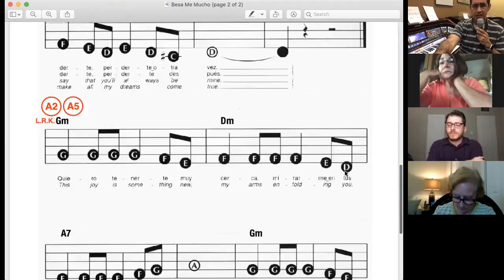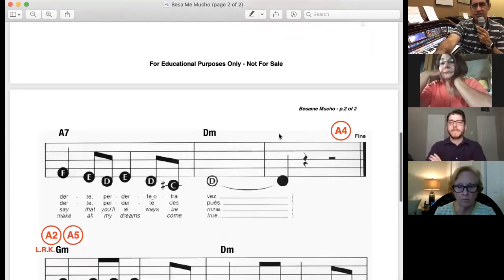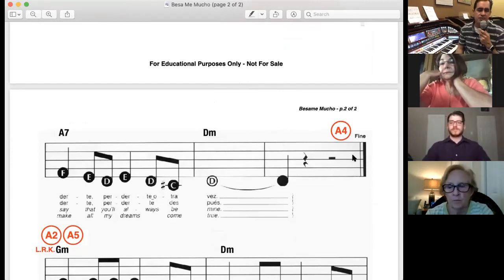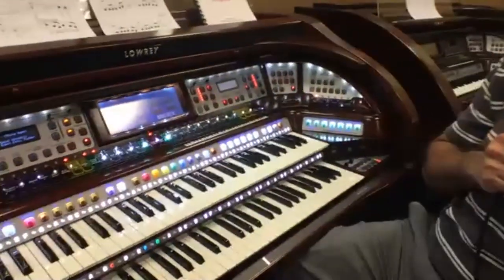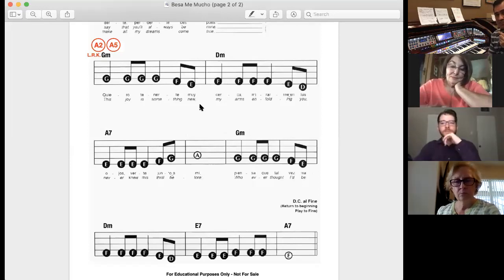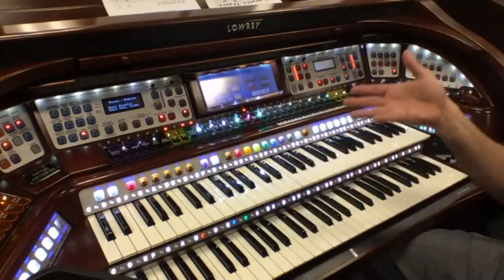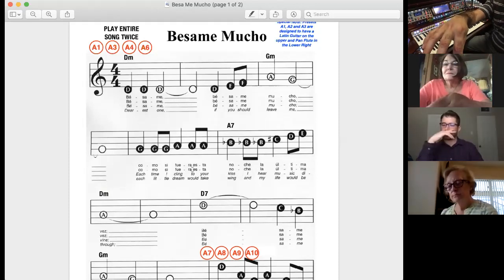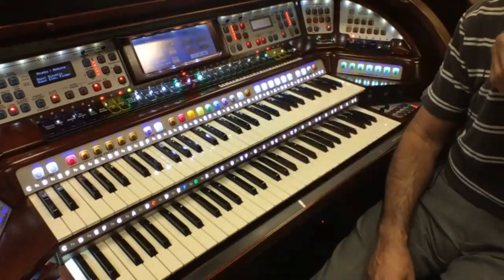Session 6: Virtual Music Class Experience - Thurs. 5/14/20 - 11AM (AZ) / 2PM (FL)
This class featured Robert Roman's arrangement for the great latin hit, "Besame Mucho"! In this class, he discussed, how to utilize the different Intros and Endings and great set up tips for this song! Join us every Thursday at 11AM Arizona / 2PM Florida